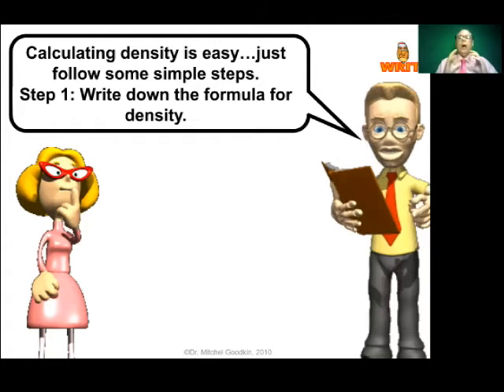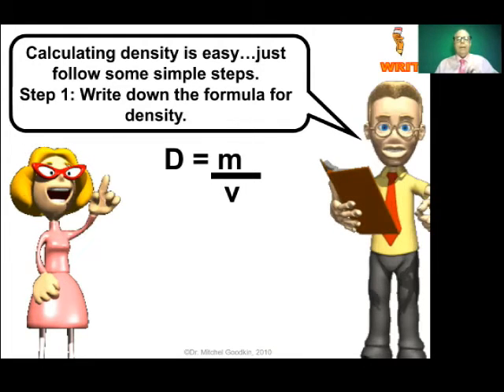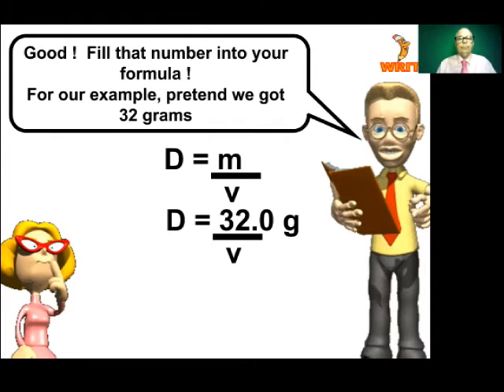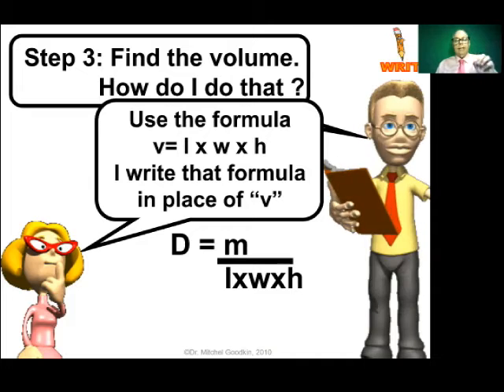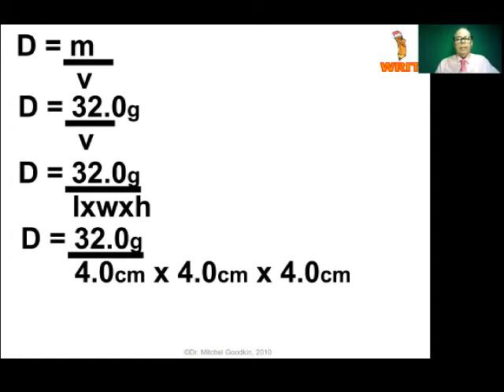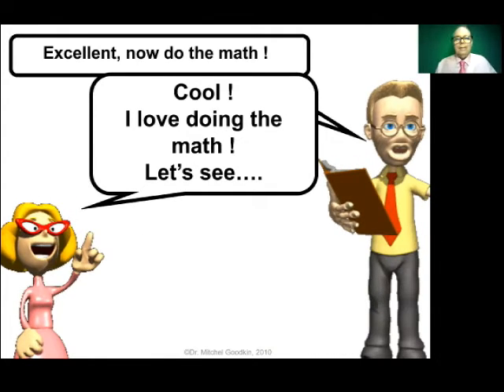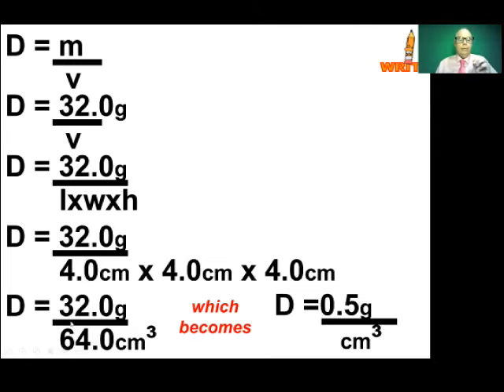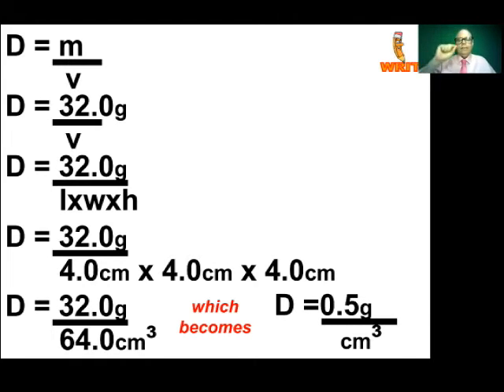Calculating Density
May 31, 2021. New Lesson Posted !

The Free Education Project. Dr. Mitchel Goodkin is a Nationally Board Certified Science teacher with over 20 years of educational experience. We’ve realized that there are many children all over the world who could benefit from all the years of lessons he's created. Many of these children have no access to schools or books. We're recording these lessons for free use by anyone, regardless of ethnicity, region, religion, or politics. We are committed to the belief that as adults, it is our responsibility to prepare children to improve the world so they might grow and lead happy, healthy lives.

We have also created a Google share drive for lessons in Science for ages 10 to 14. The lessons include: Biology, Earth Science, Chemistry, Physics, Life Sciences, and Ecology.

Note: The lessons have been created by Dr. Mitchel Goodkin and donated through the generosity of The Hokey Pocus Childrens' FUN-dation, Inc. for use by children for their education and should remain, as intended, free of any costs or charges. These lessons are not to be used for any commercial purposes or financial gain by any person or entity.

To make a donation or for more information please contact Khin Goodkin, Vice President of Hokey Pocus Childrens' FUN-dation, Inc at or

For More Information about the Hokey Pocus Childrens' FUN-dation, Inc, please visit the webiste...